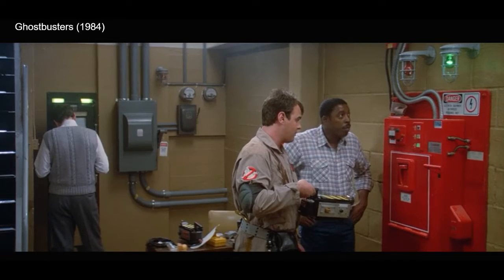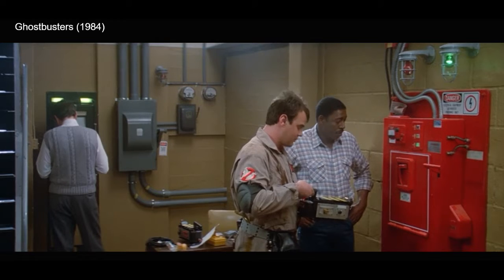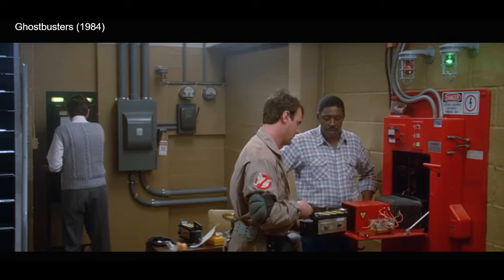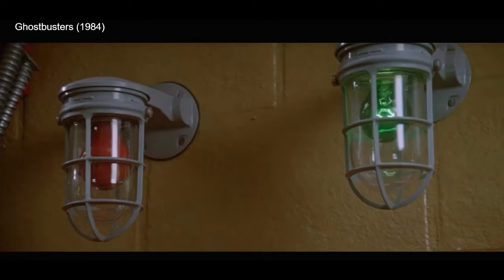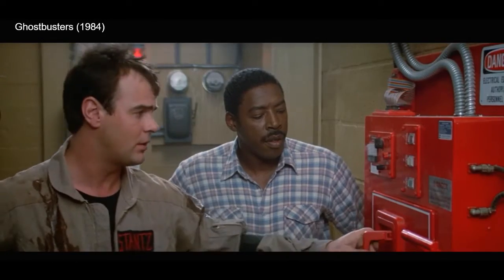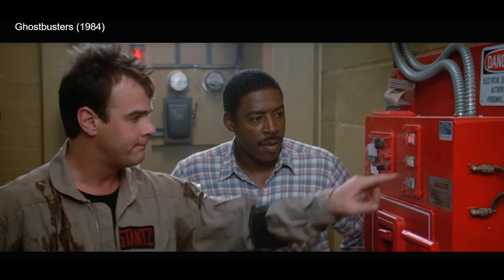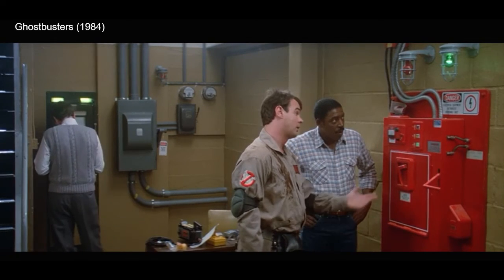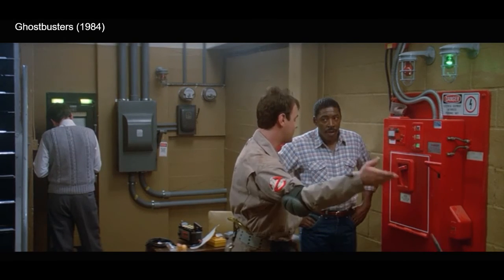Ghostbusters (1984) Storing trapped ghosts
In case you ever need to know here is how you store a trapped ghost! Ghostbusters!